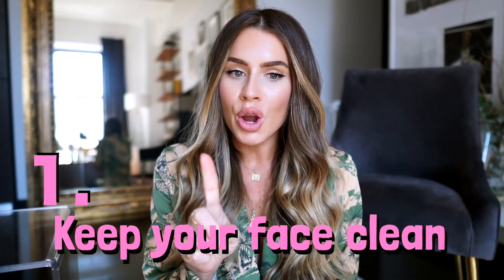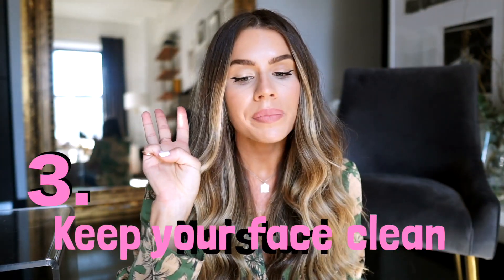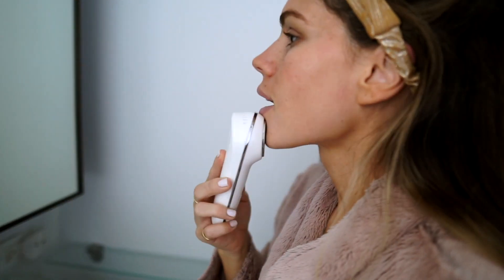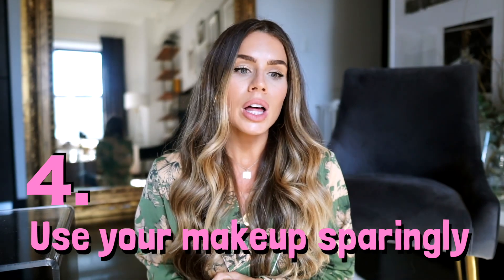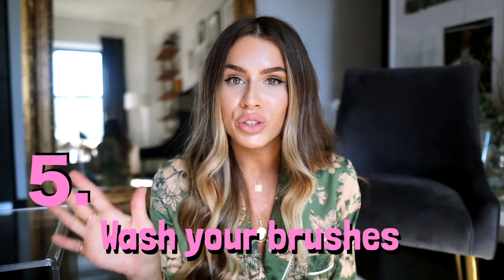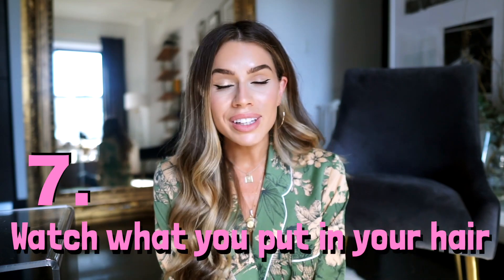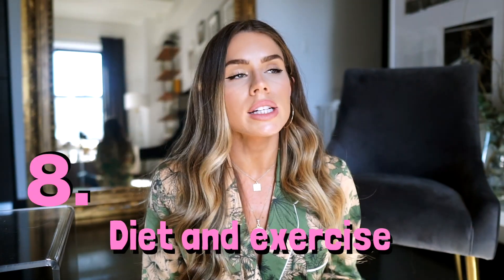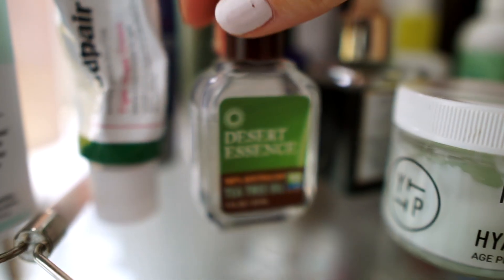HOW I CLEARED MY SKIN IN 3 MONTHS | 10 TIPS FOR BREAK OUTS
Thank you to vanity planet for this product, and giving the BEST promo codes (code for 70% off ashleyforever).Click here to get the Forever Young If you get the product, use the cold setting EVERY morning to de-puff your face.

For all of you busy ladies who don't have time to watch the whole video...here's the break down

1. Wash your face twice a day
2. Use an acne cleansing wash
3. Moisturize
4. Use a product to assist your skin in absorption
5. Use make up sparingly
6. Keep your brushes clean
7. Care for your pillowcases
8. Watch what you put in your hair
9. Diet
10. The magic juice known as tea tree oil